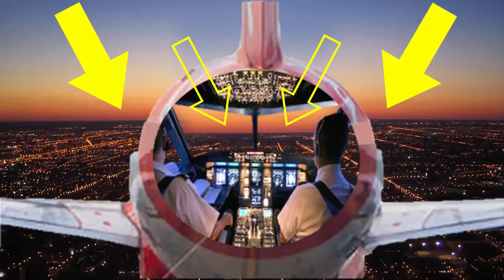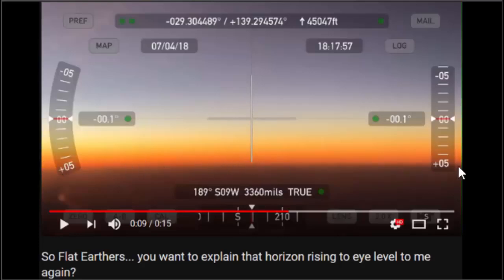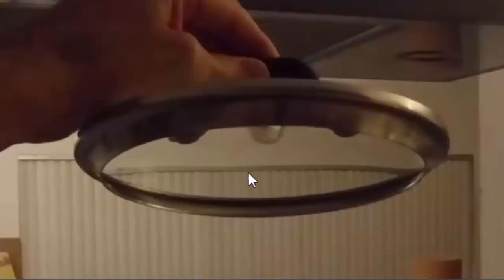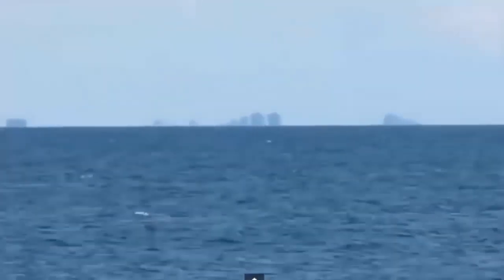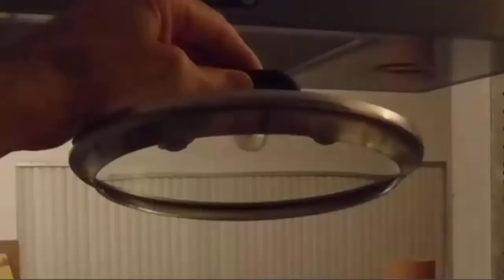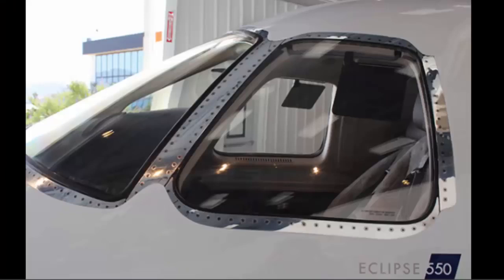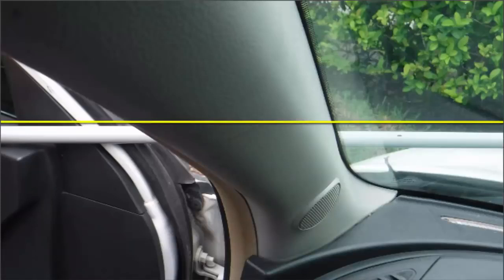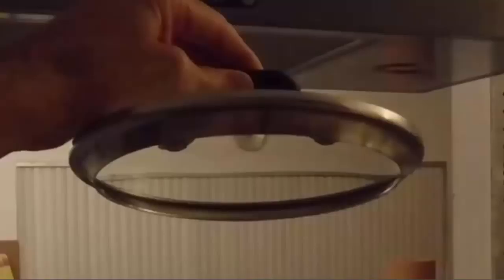DO AIRPLANE WINDSHIELDS LOWER THE HORIZON? glass distortion flat Earth perspective optical illusion